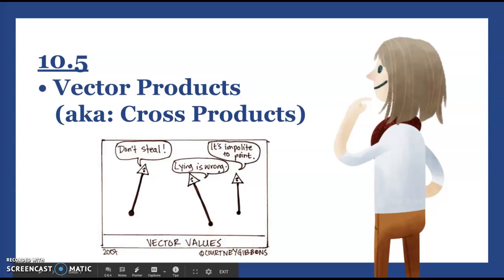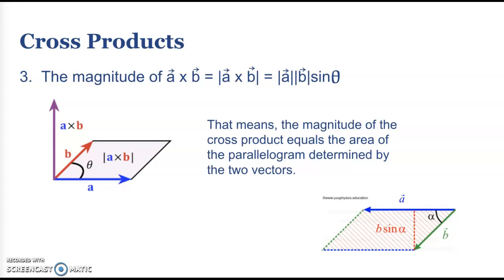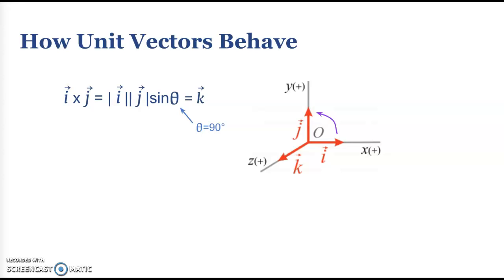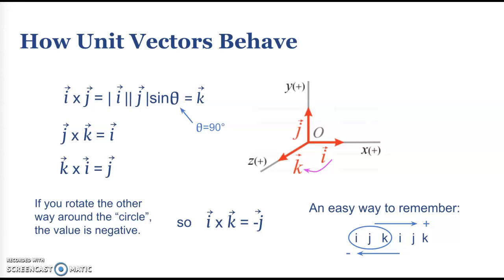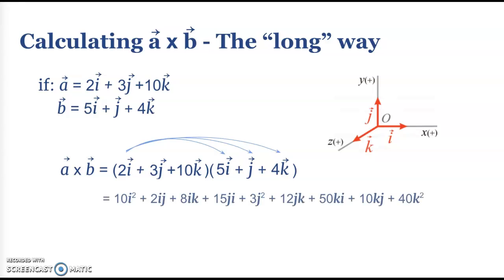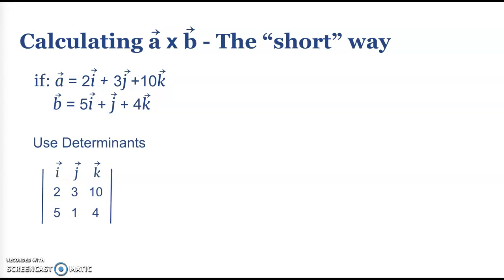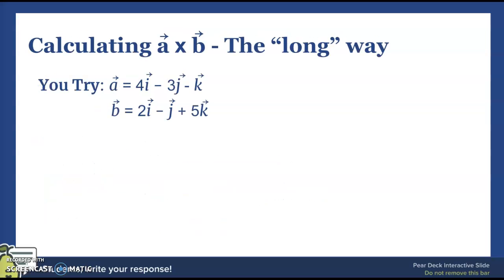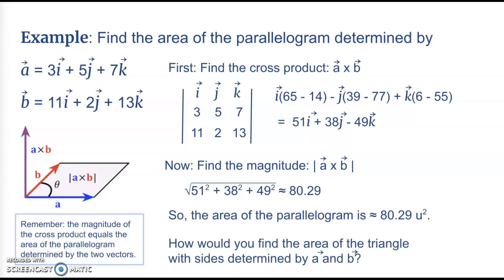10.5-10.6: Vector Products (cross products)